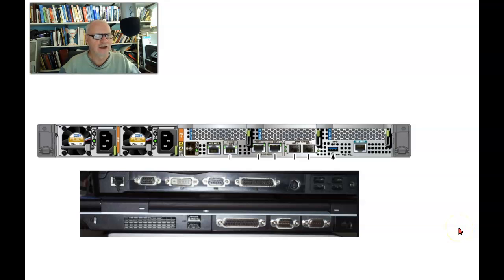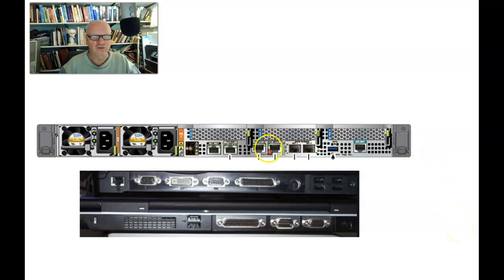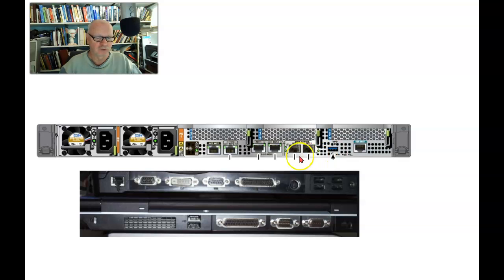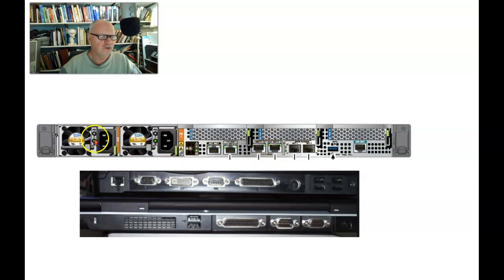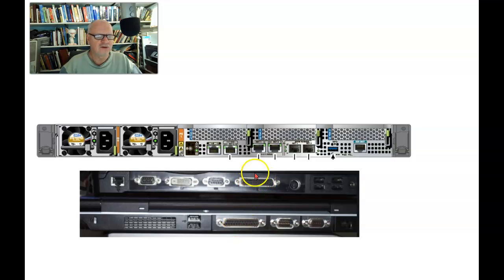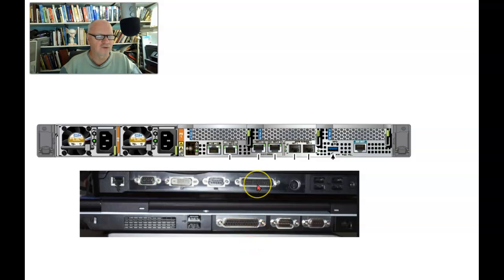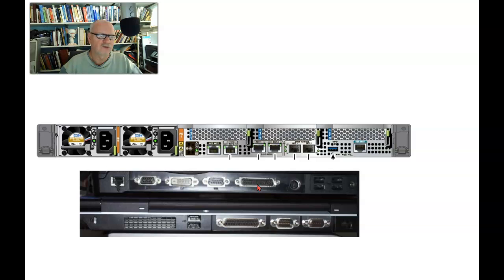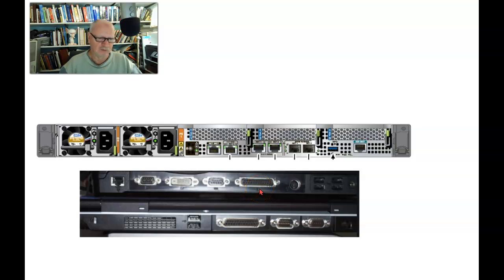Ports on a server